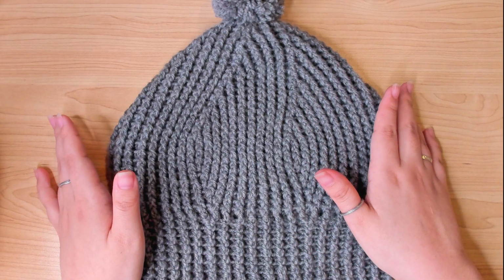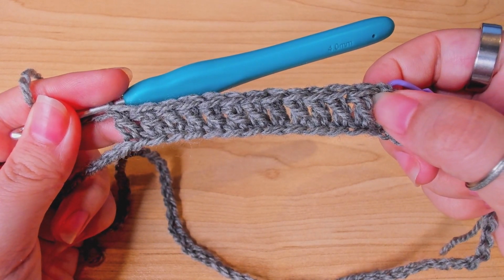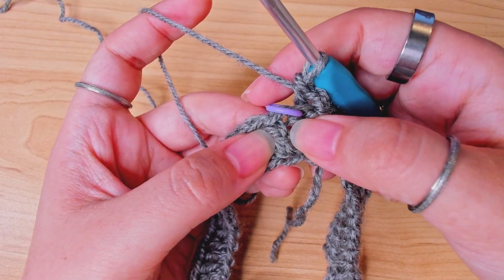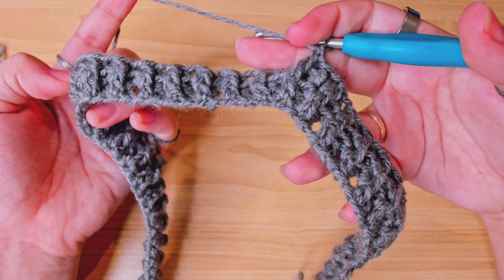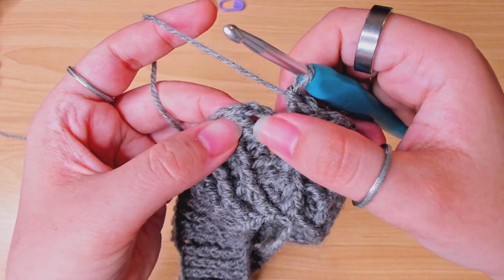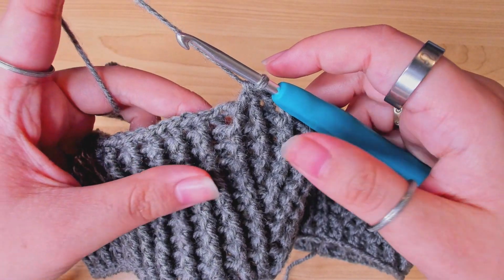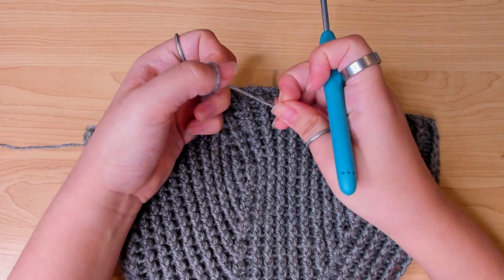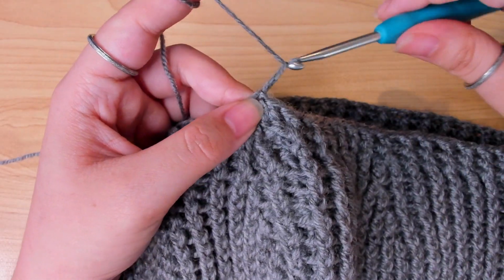Easy Crochet Hat Tutorial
Follow & tag me, I would love to see your work.

How to Attach a Pom Pom to a Hat - Add a Pom to a Knit Beanie Tutorial